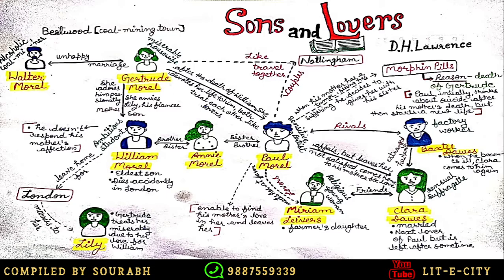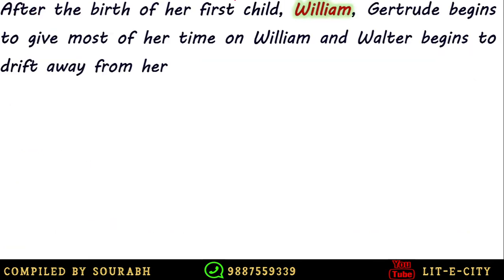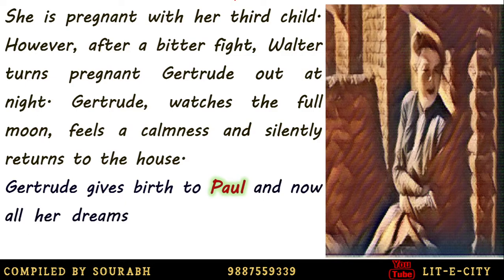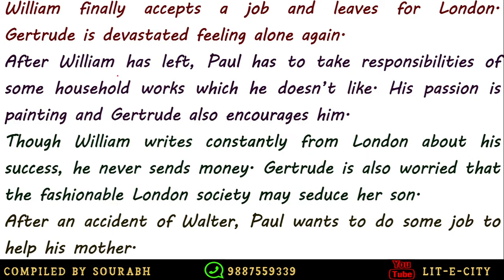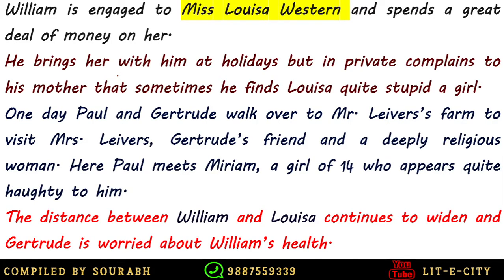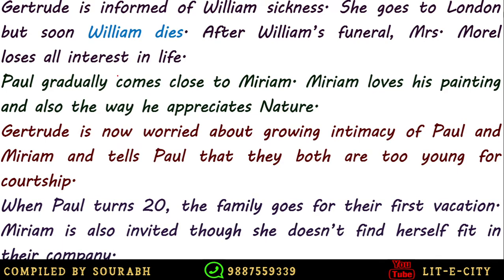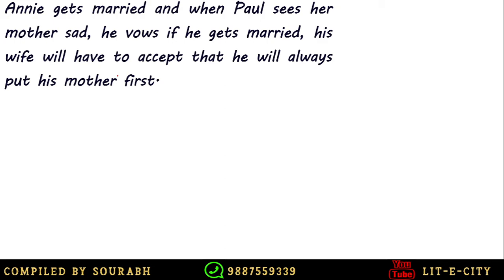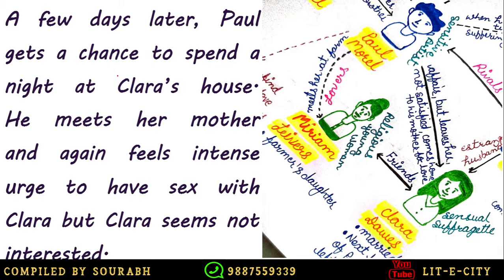NTA NET English: Sons and Lovers by D H Lawrence [A Critical Analysis]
'David Herbert Lawrence is one of the three most influential figures of the Modern Fiction, other being Virginia Woolf and James Joyce.
Lawrence brought psychological insights onto the forefront of novels delving deep into the psyche of his characters.
Sons and Lovers, his first major work is a bildungsroman, the story of the mental development of its protagonist Paul Morrell. The novel is largely autobiographical, as it portrays the impact of dominating figure of the mother on the protagonist's love and sexual life.
The video aims at the aspirants of NTA NET [UGC JRF] English and also lovers of literature in general.